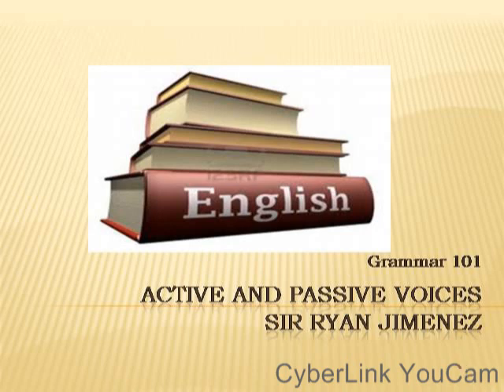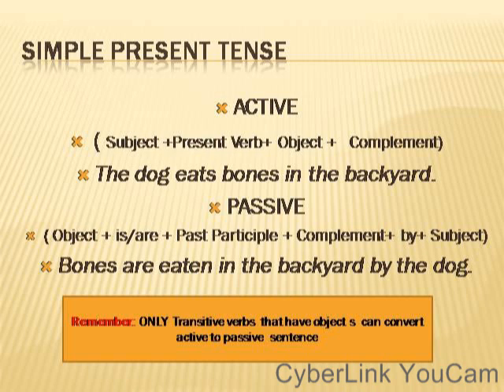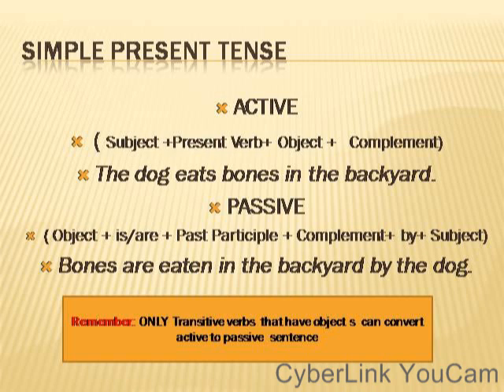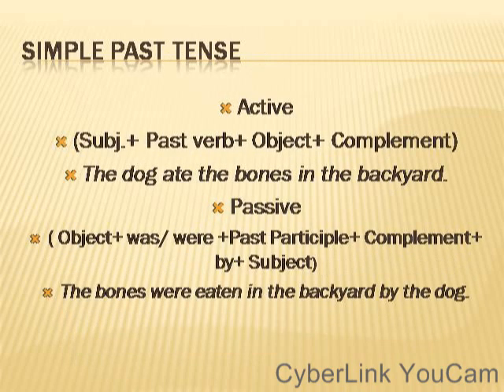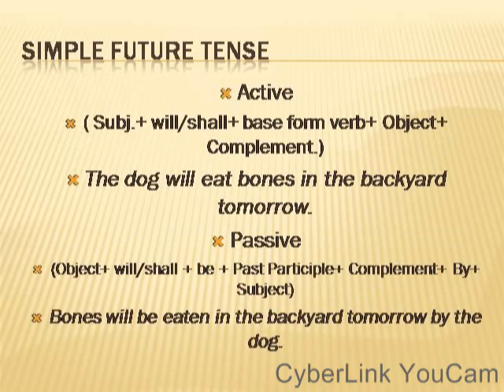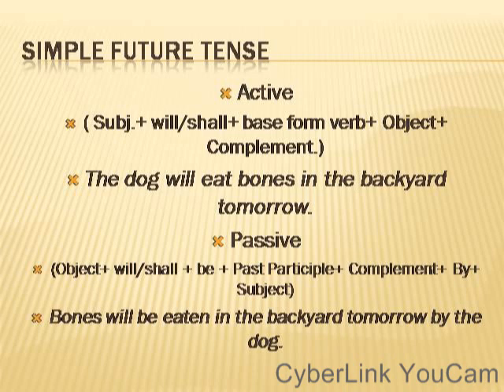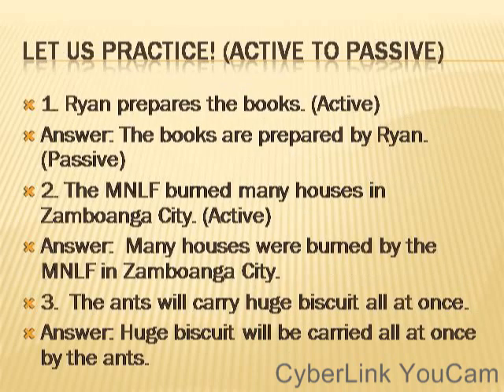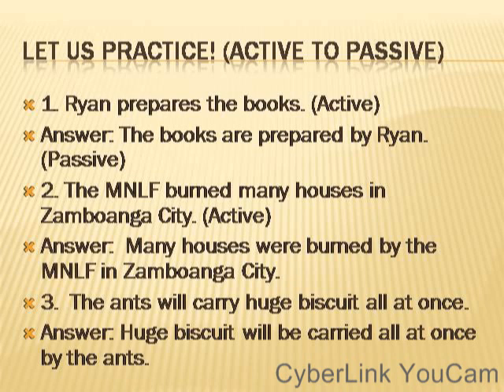Active and Passive Voice: Simple Present Tense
To Students and avid fun of English grammar. Here is the presentation for you. Hope you like it.